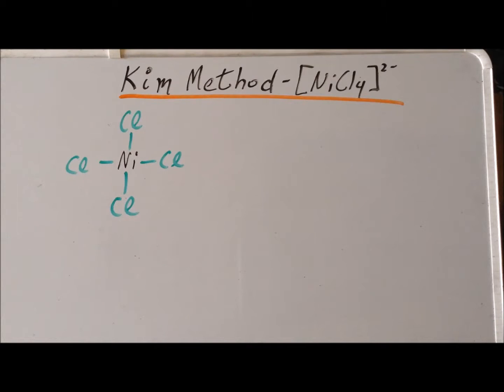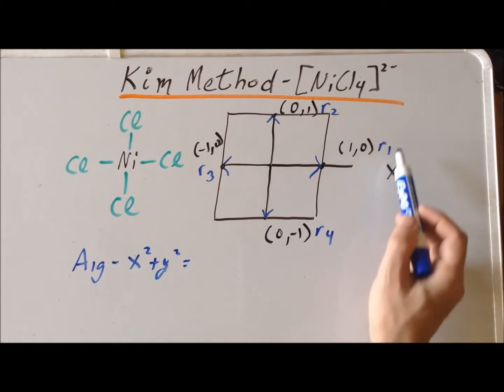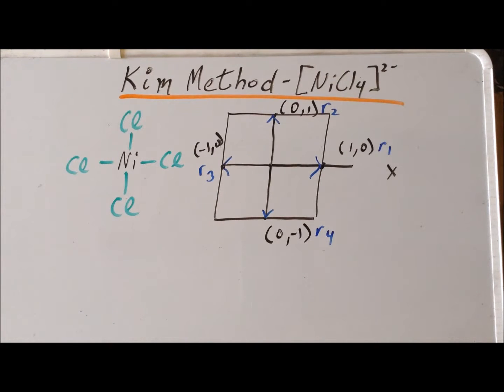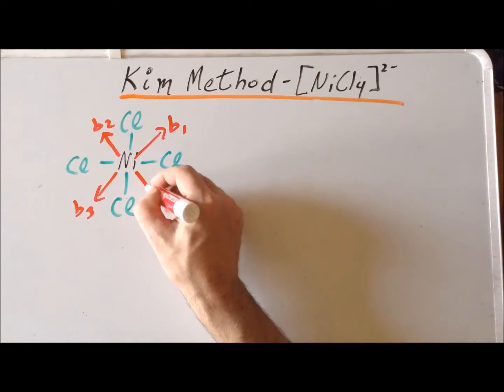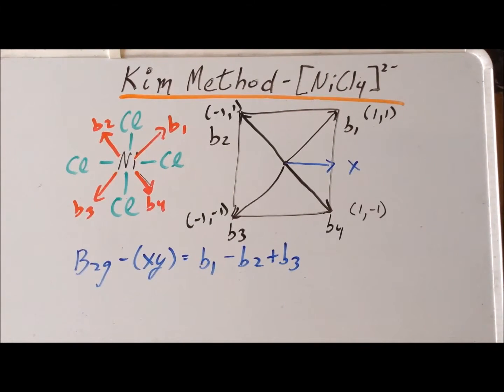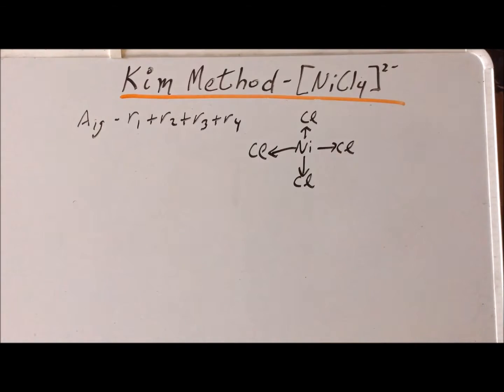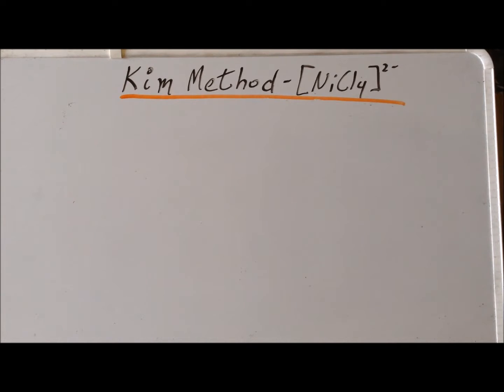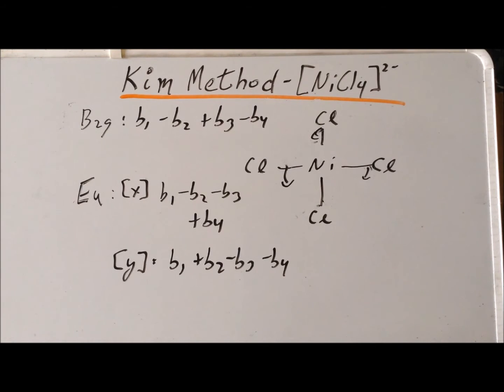Kim method: vibrations of nickel tetrachloride ion ([NiCl₄]²⁻)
00:15  NiCl₄ ²⁻ structure
01:28  Assignmant of coordinates for stretches
02:59  A1g basis function
04:40  B1g basis function
06:44  Eu first basis function
08:32  Eu second basis function
09:35  Assignmant of coordinates for bends
12:03  B2g basis function
13:24  Eu first basis function
14:36  Eu second basis function
16:49  Visualization of vibrations

Derivation of the molecular vibrations (stretches and bends) of the nickel (II) tetrachloride dianion  [NiCl₄]²⁻, point group D₄ₕ.